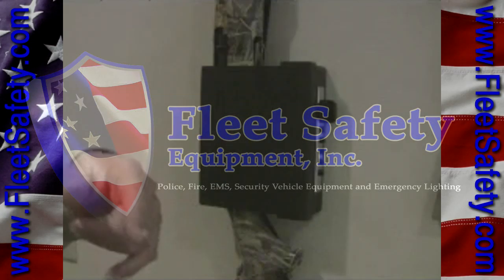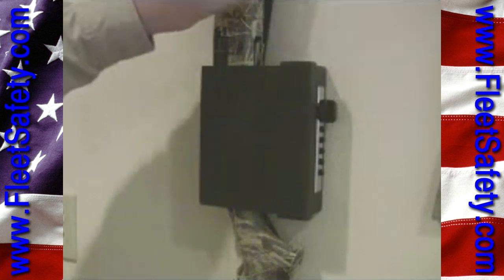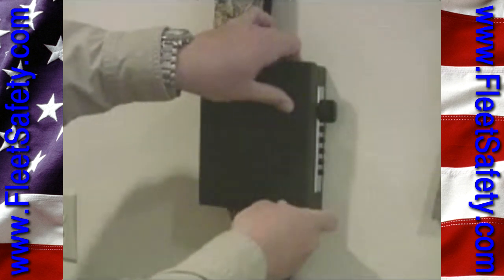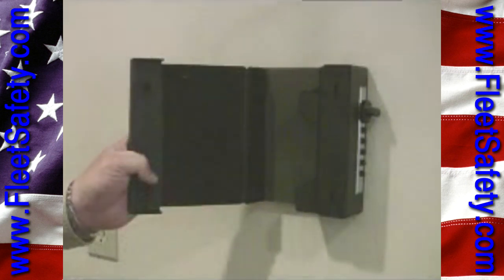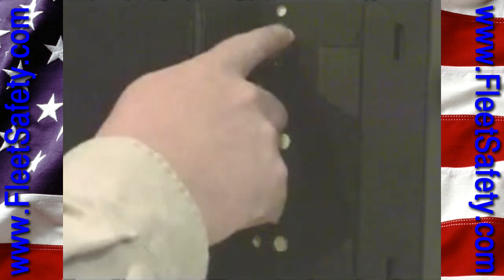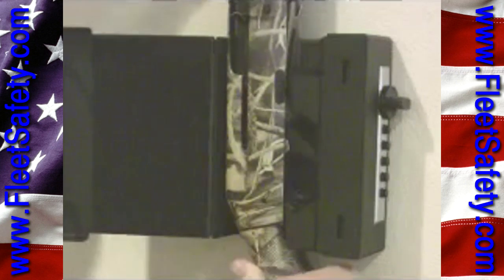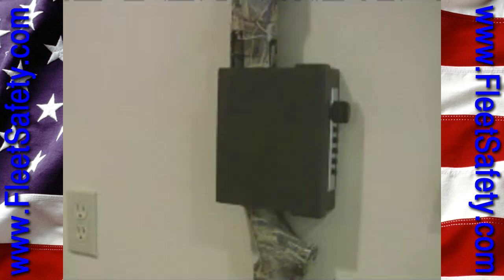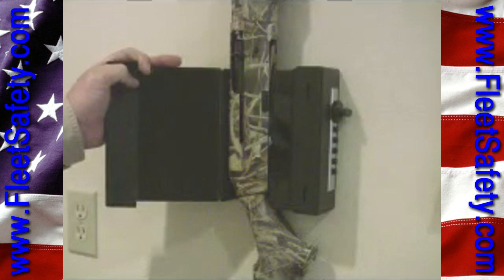Shotlock Shotgun Lock Vault Universal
Universal Shotgun Vault Mounting Rack by Shotlock. Lock your shotgun up safe while still leaving it accessible when you need it. No other safe or vault makes a pump, semi-auto, pistol grip or O/U shotgun more accessible and secure, than a ShotLock Solo-Vault.